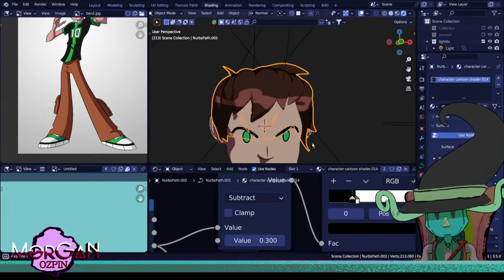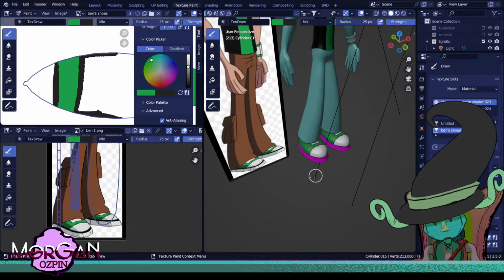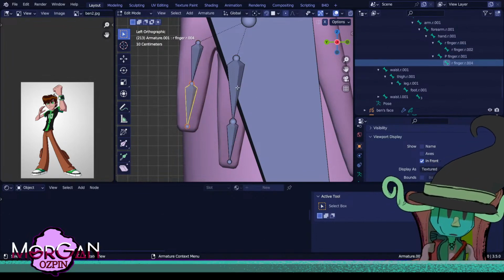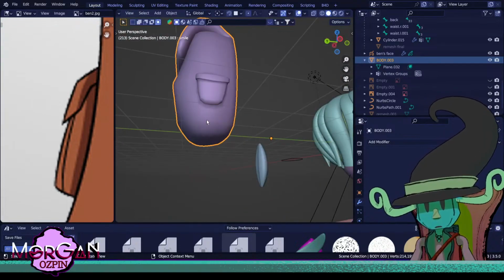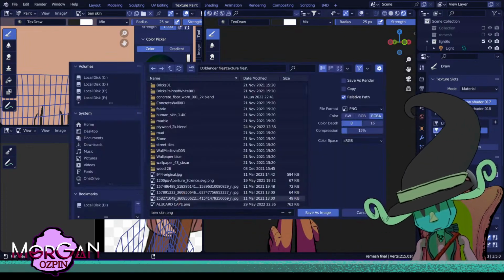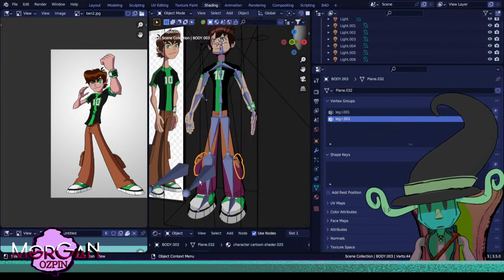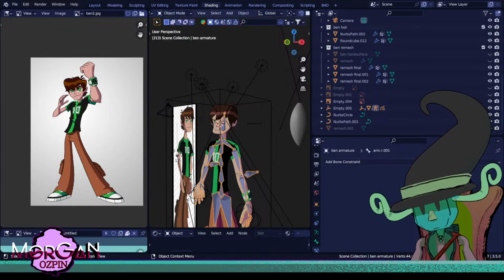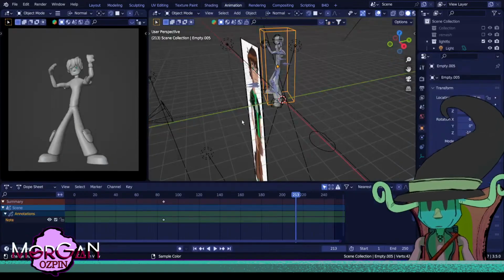[Blender] Ben gets rigged | Morgan Ozpin